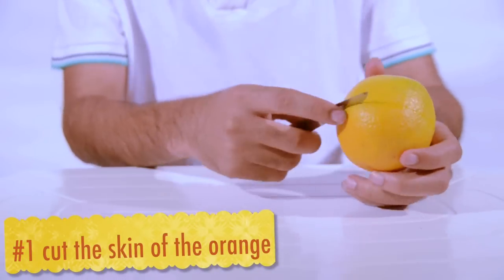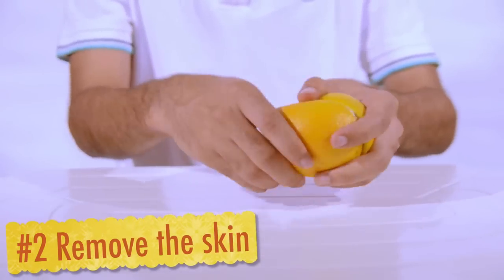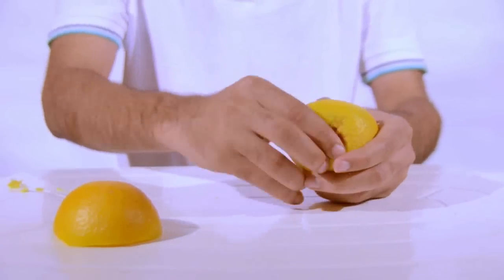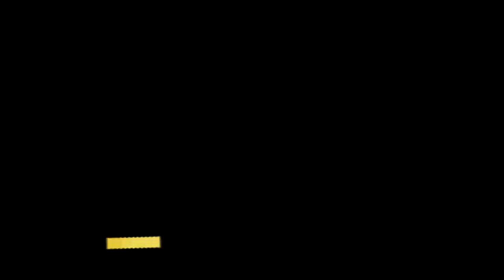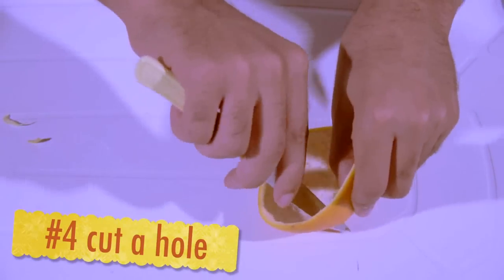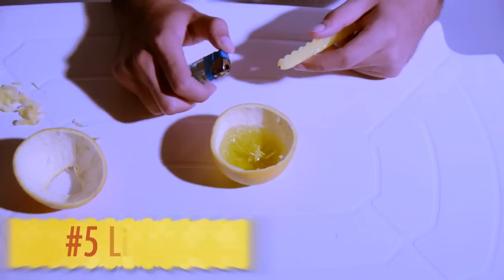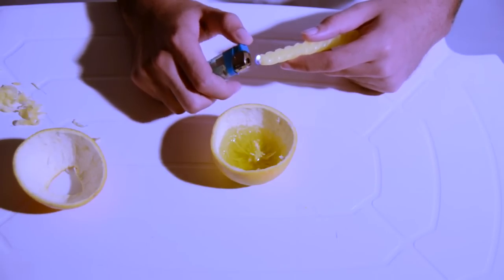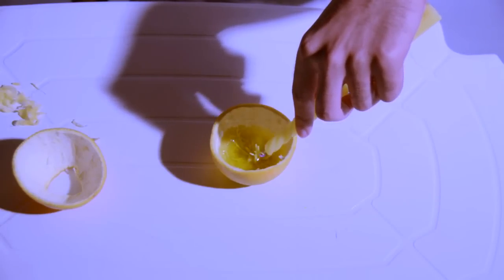How to make a candle from an orange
I know it is not the first and last video on how to make it.

but It was a project a worked on with a friend .. and decided to upload it on youtube to show it to you.

comments and likes are appreciated, and Please be nice :)